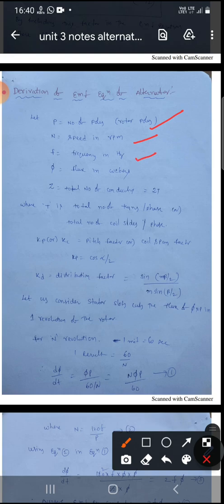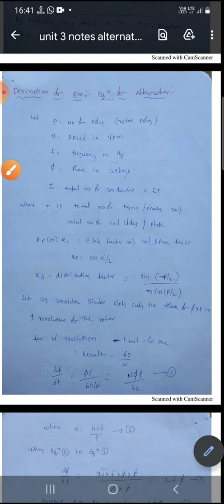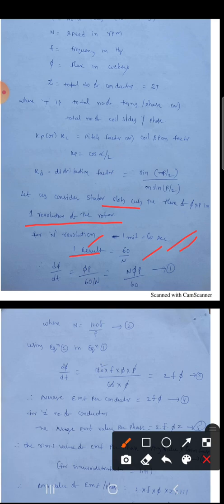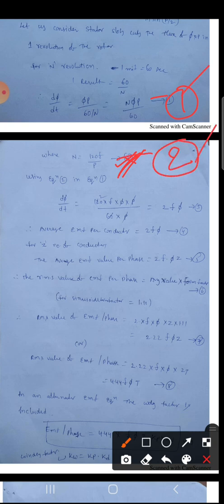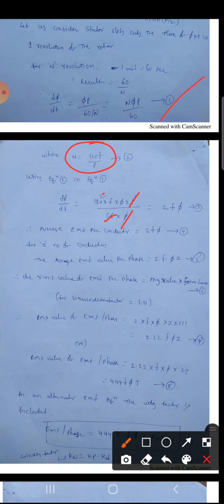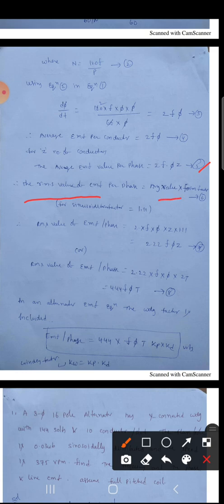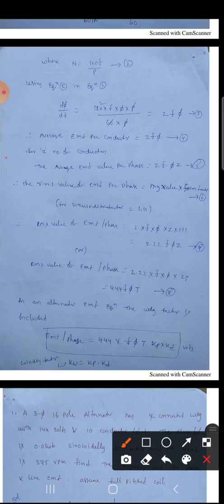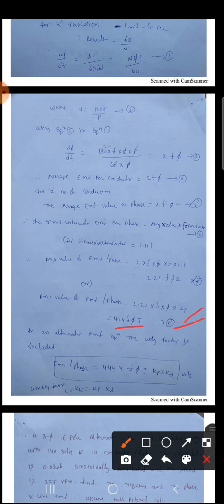20BQ1A0485 -BEE seminar (derivation of emf eqn of alternator)